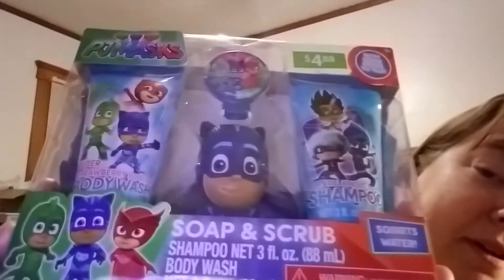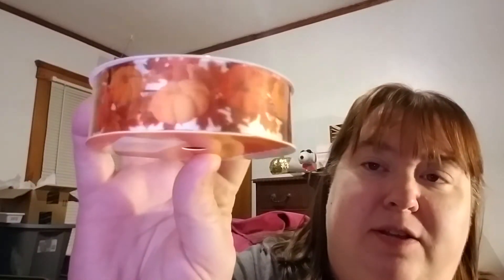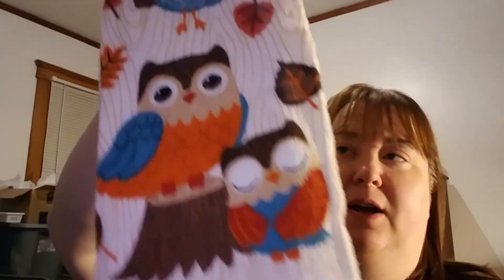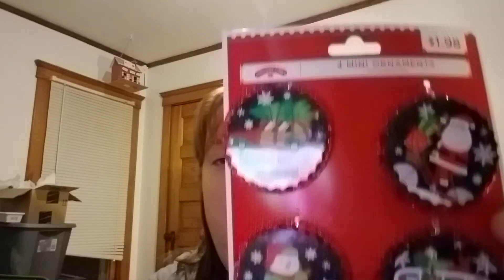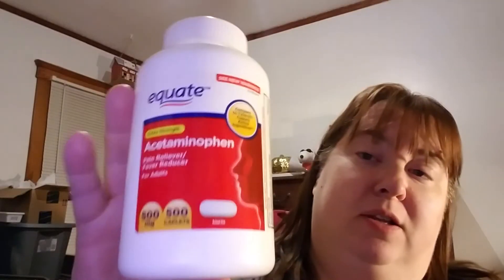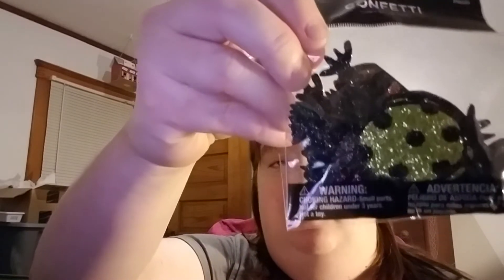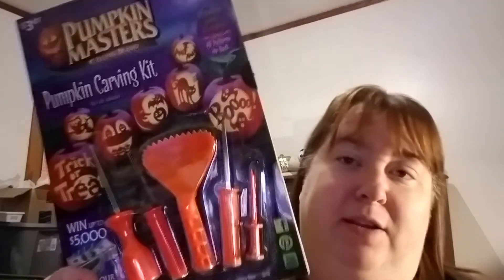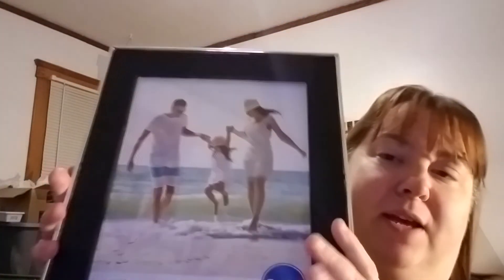Wal-Mart Haul Plus A Drama Queen Story! 11/10/17